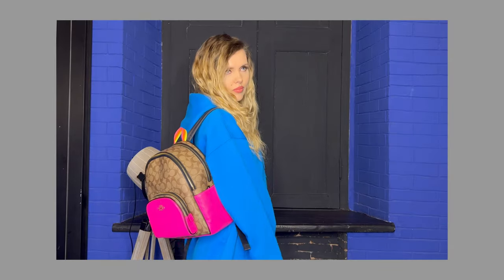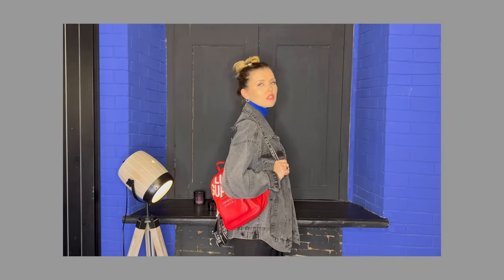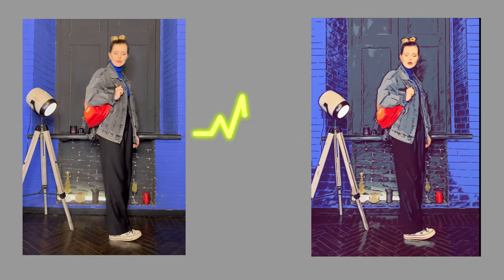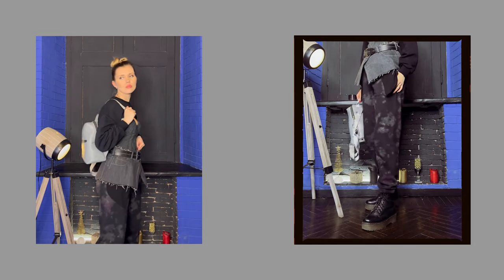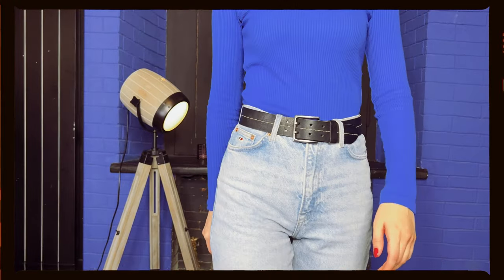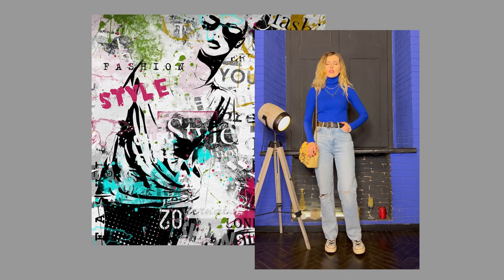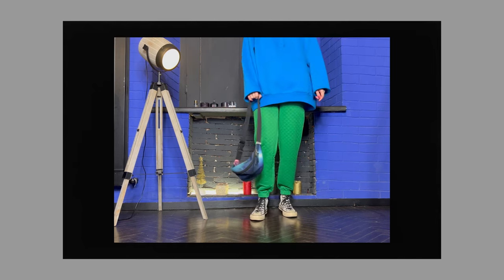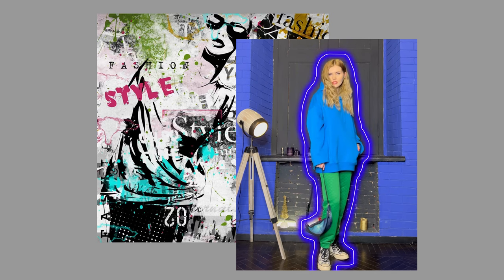# 6 SPRING HALL WITH FITTING! 🛍️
Hello everyone! In this video I will show you my spring purchases! I'll try everything on and pick up outfits! Enjoy watching!